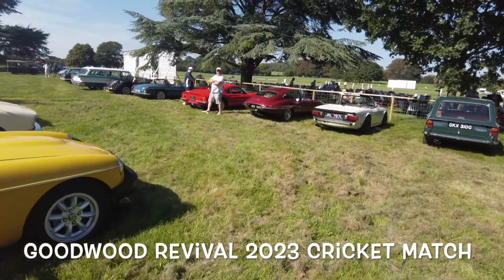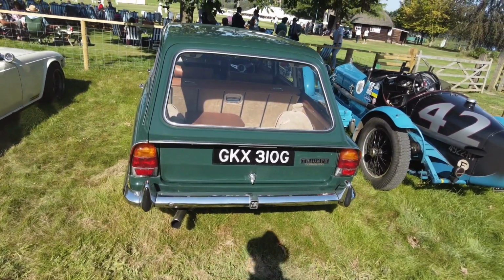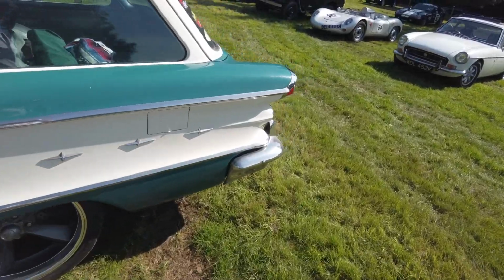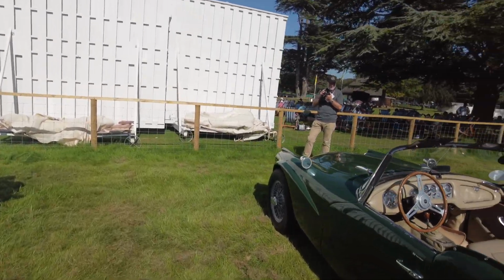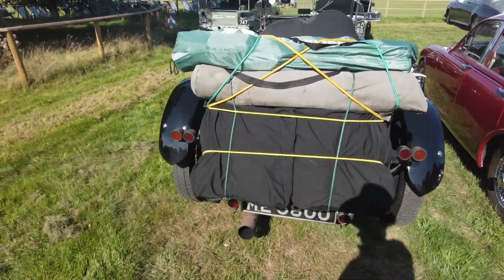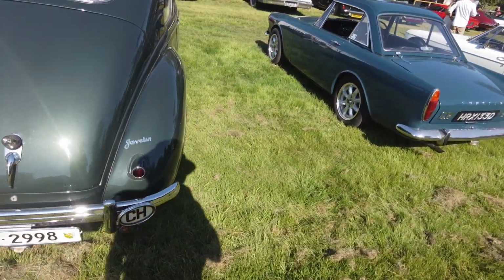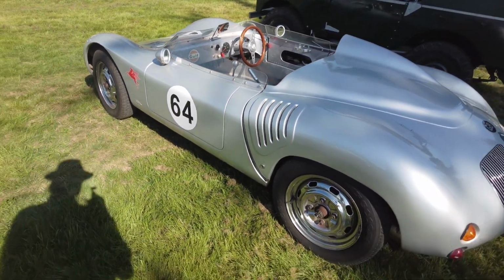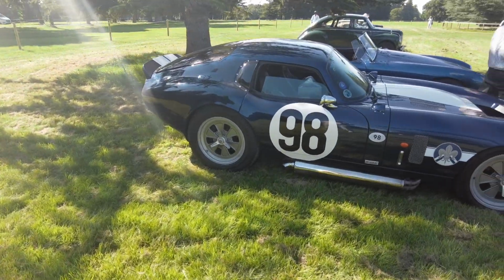Goodwood Cricket 2023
Welcome to some casual footage of the 2023 Goodwood Revival.  This time it's a simple tour of the cars gathering outside the annual cricket match between the Duke of Richmond's 11 and the Earl of March's 11 - a great tradition.

Love you hear what you think is the car you would take home!!